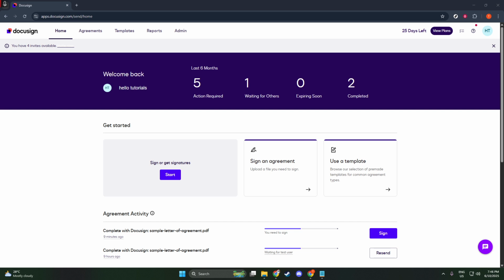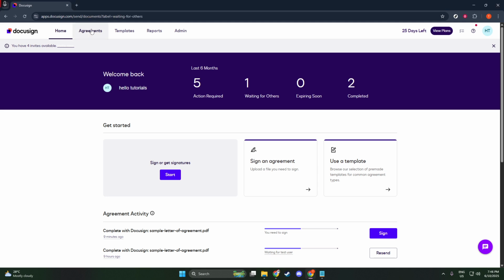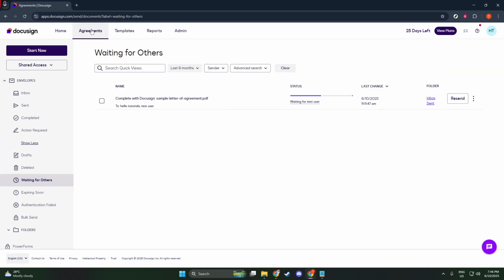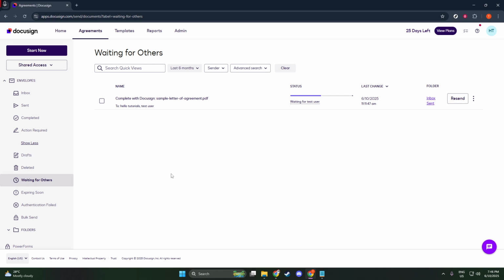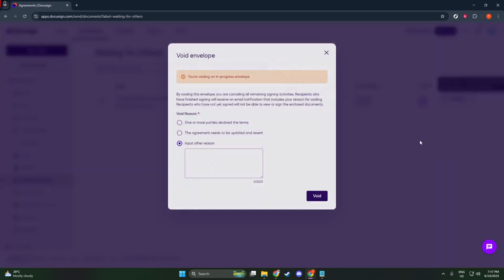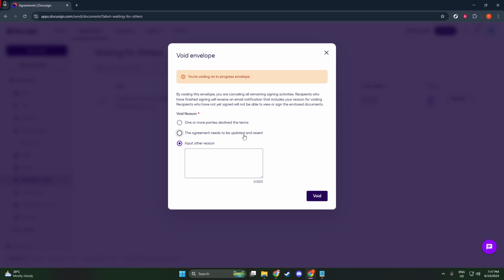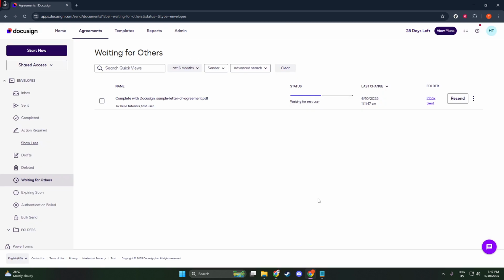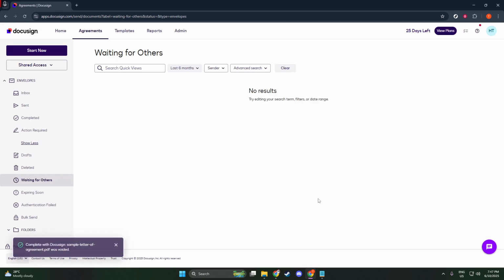How to Cancel Docusign After Signing [2026 Full Guide]